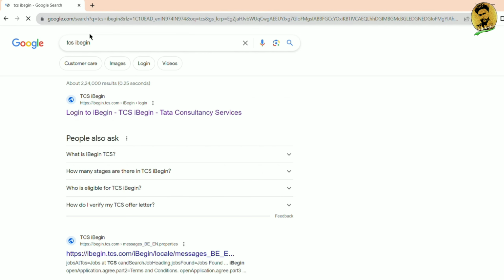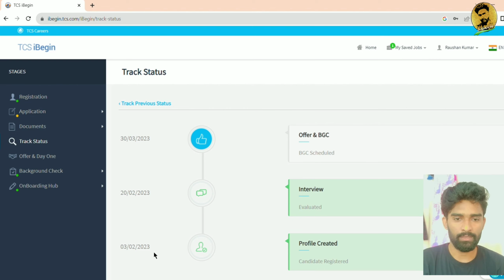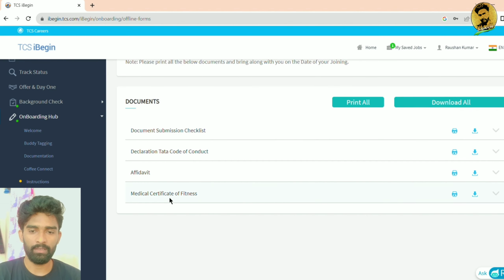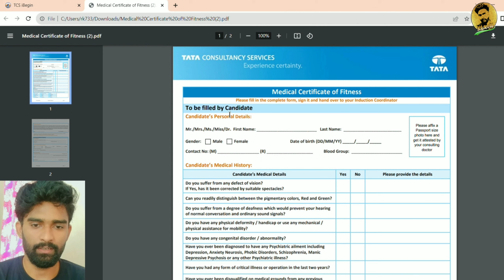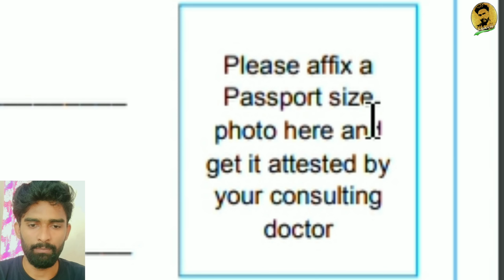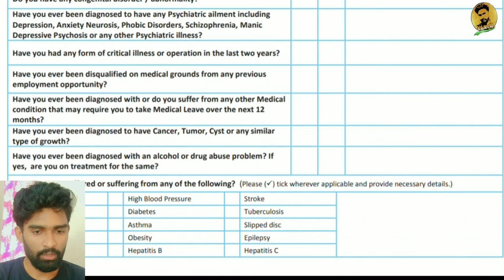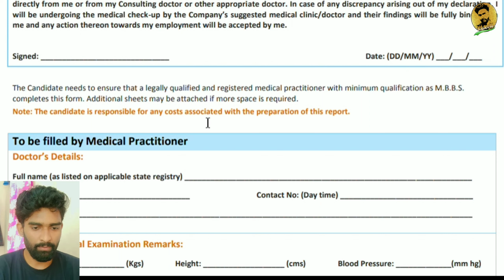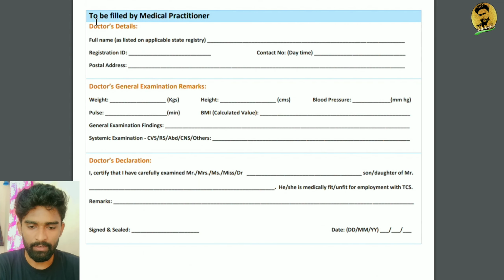How to make medical certificate for TCS? | Where to download medical certificate?